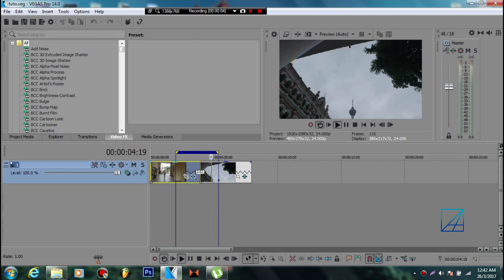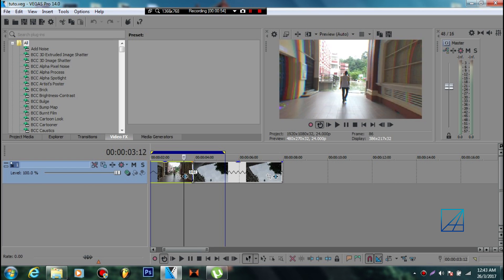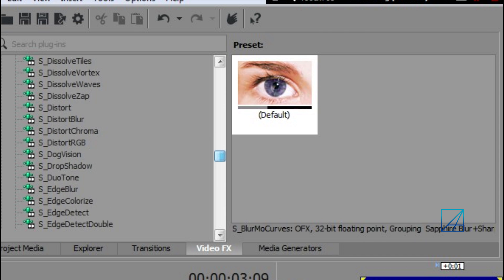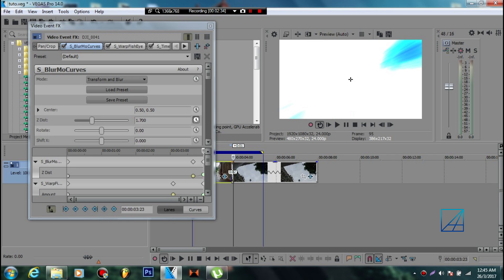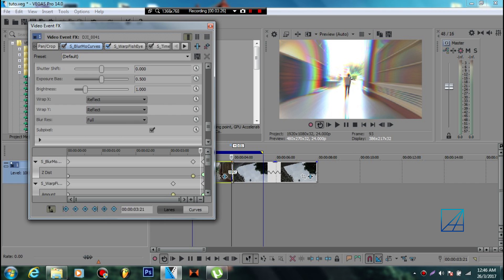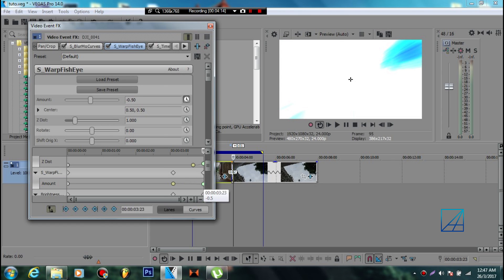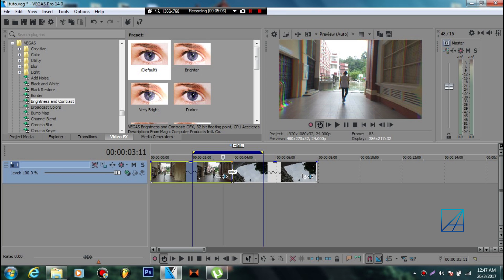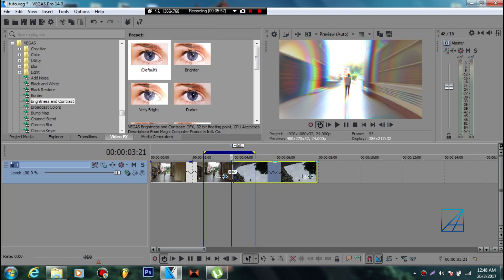Pincushion Transitions like Sam Kold Tutorial Sony Vegas Pro 2017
Hello guy,In this video I will teach you on how to make that nice pincushion transitions just like sam kold video.Its super easy!

Plugins Required

Music By GTA x What So Not ft. Tunji Ige - Feel It (BOXINBOX & LIONSIZE Remix)